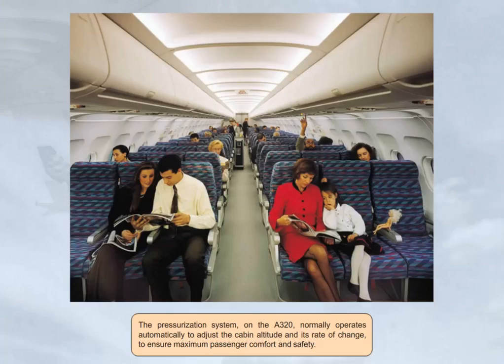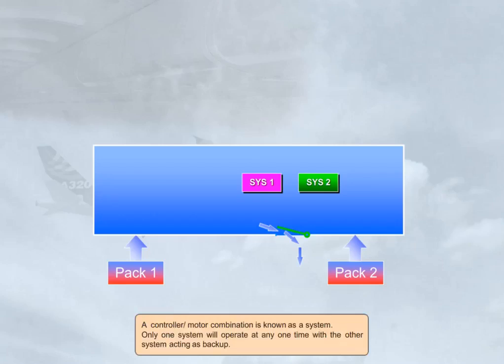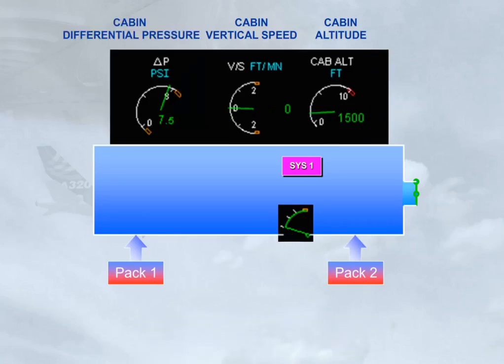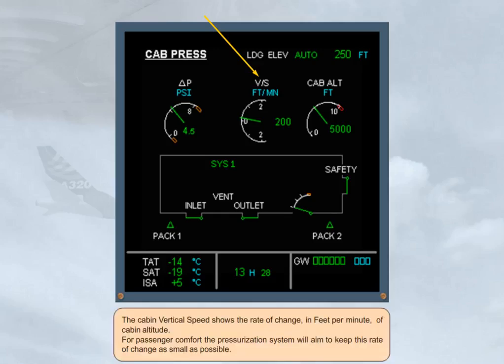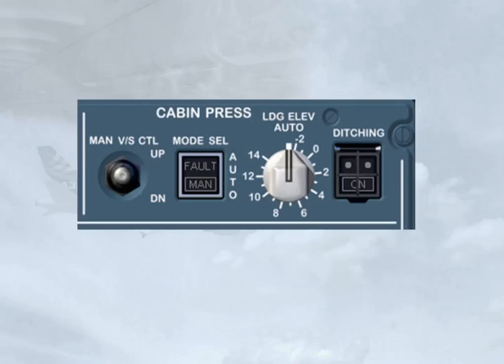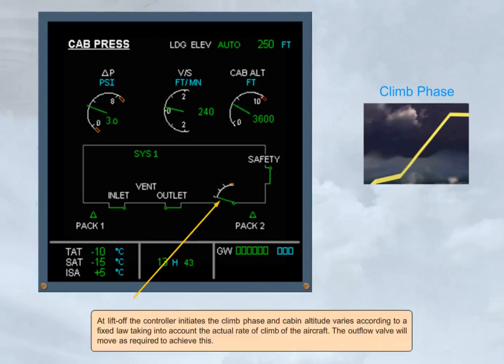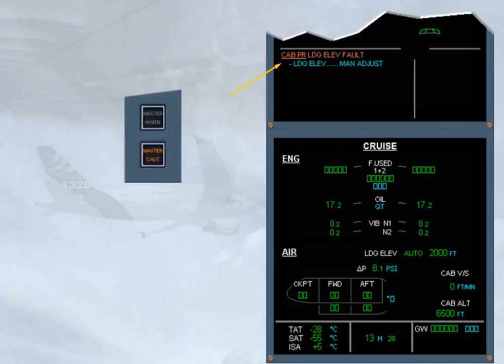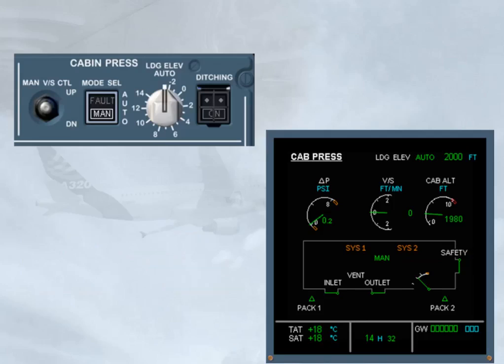Airbus A320 Cbt #037 Pressurization System Presentation 37